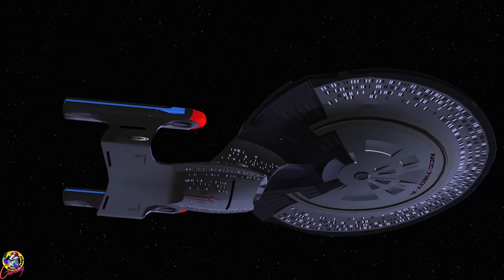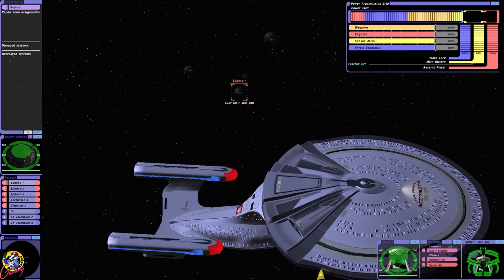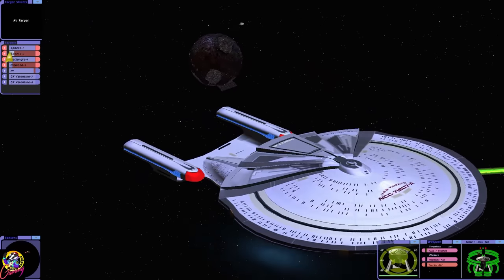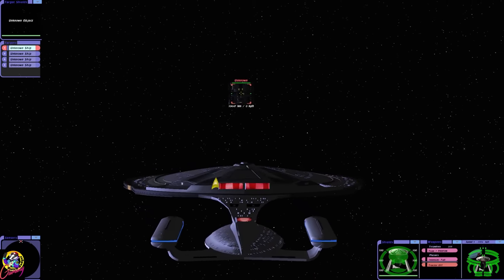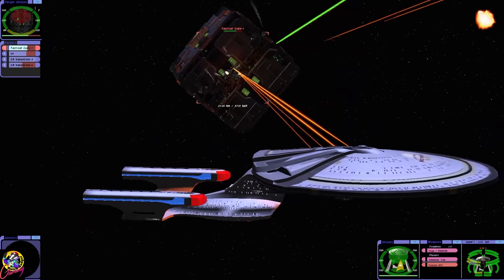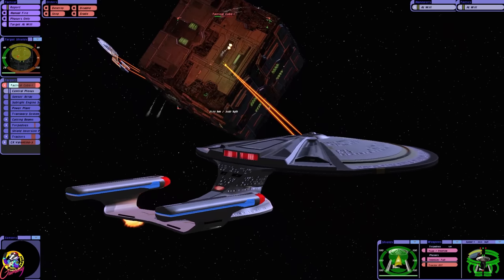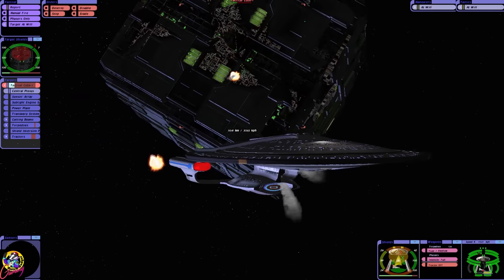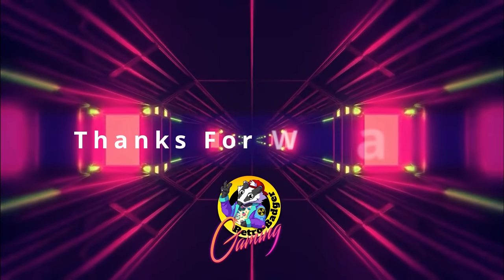USS Yamato-A MASSIVE UPGRADES New Galaxy Class - Star Trek Ship Battles - Anti - Borg Technology 4K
In this video we try out the New Galaxy Class. Named after the USS Yamato. This ship is part of a rapid reaction anti-borg force developed by Starfleet. Using information learnet by Voyager, this ship has one purpose, to fight the Borg! Let's see how good it is!